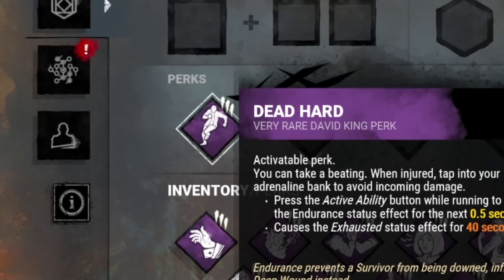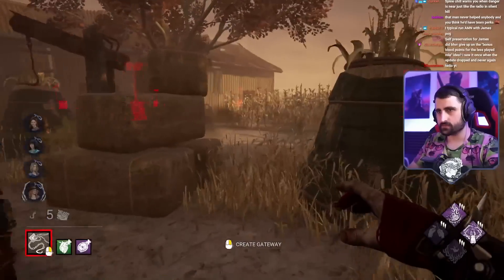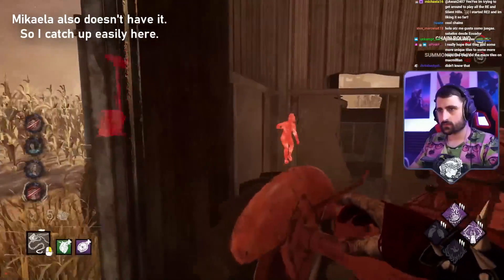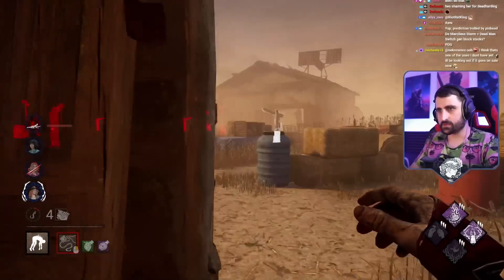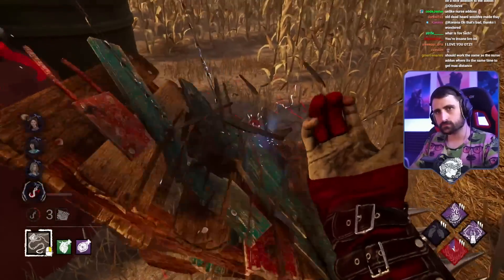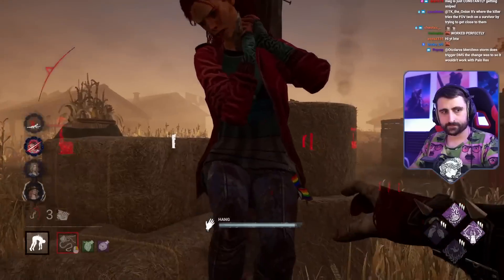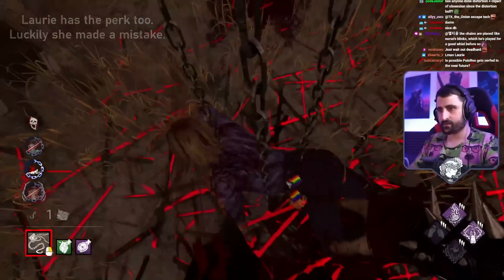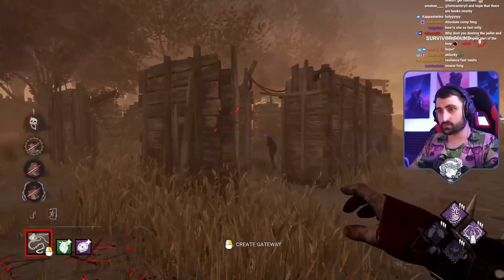Pinhead gets hard-countered by this perk! | Dead by Daylight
Just a video showcasing the crazy effect that Self-Aware (formerly known as Fixated) has on Pinhead's power. Is this rare interaction okay, or do you think it should be changed? 🤔